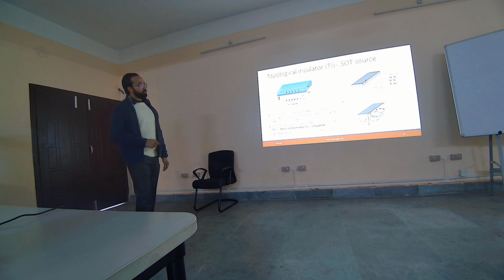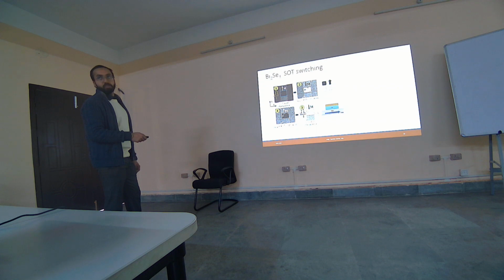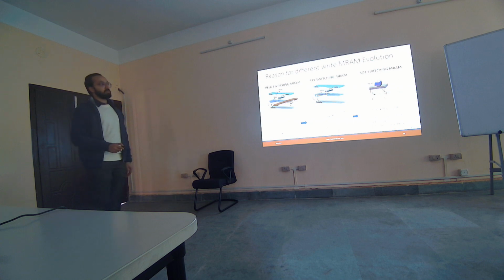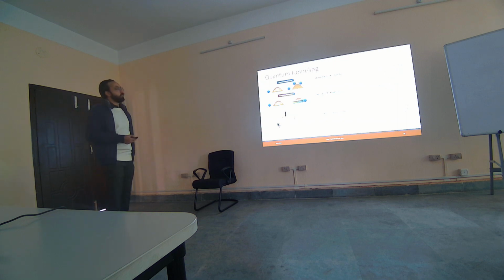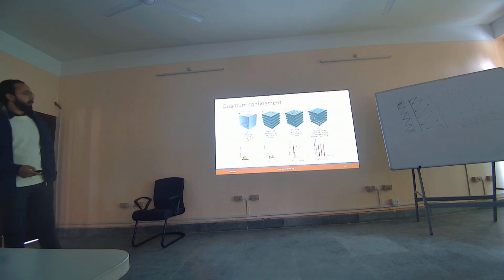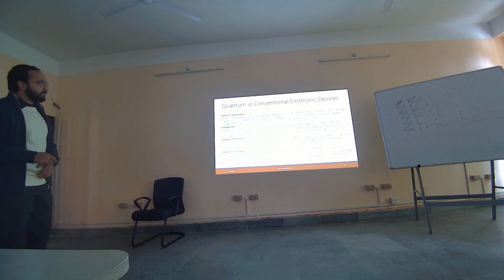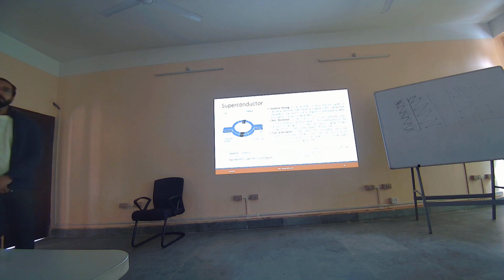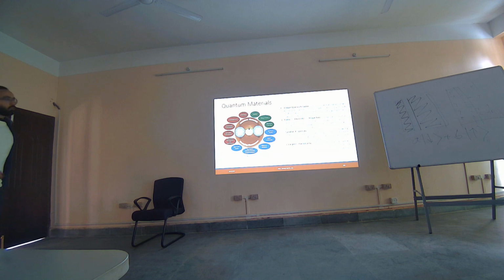Session 5(B) ATAL FDP on Modeling,Simulation and Fabrication of Future Electronic Devices by ETE,AEC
Session 5(B) on ATAL FDP on Modeling, Simulation and Fabrication of Future Electronic Devices Organized by Department Electronic and Telecommunication Engineering, Assam Engineering College,  Jalukbari, Assam, India

Day 3 - Session 5 Part B